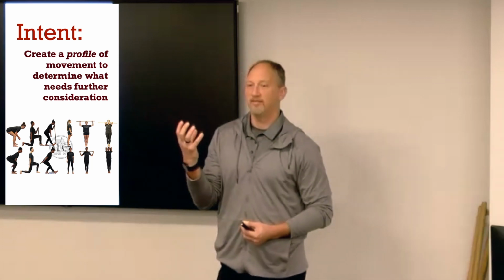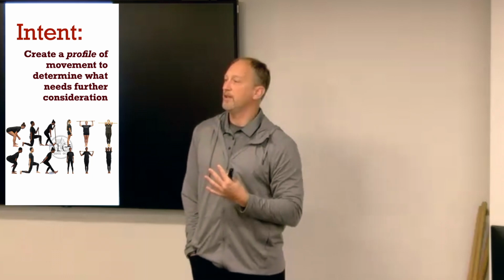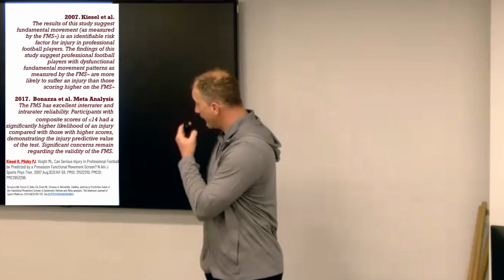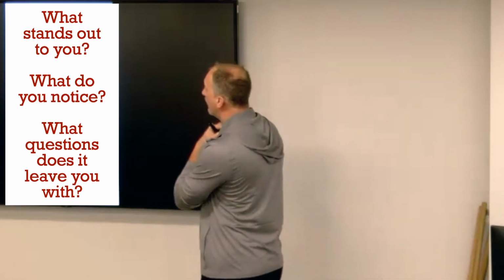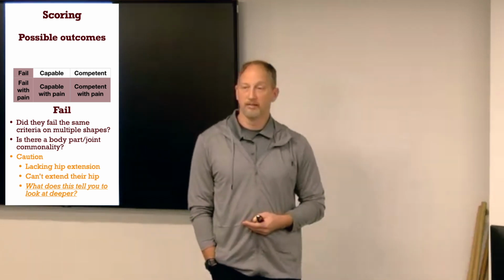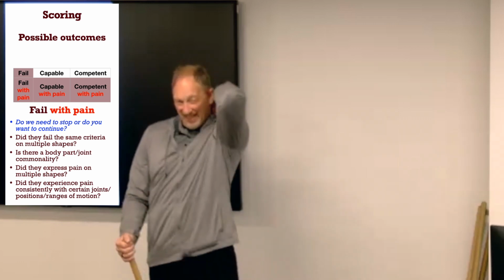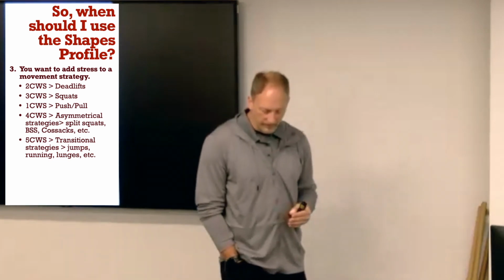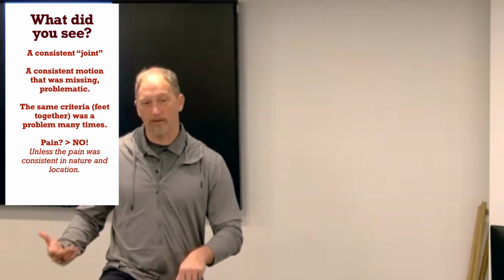1/23/24 Shapes Review Part 1